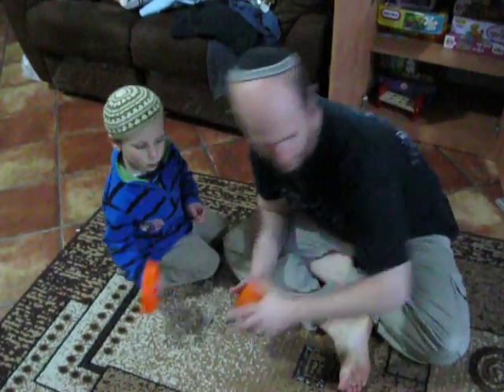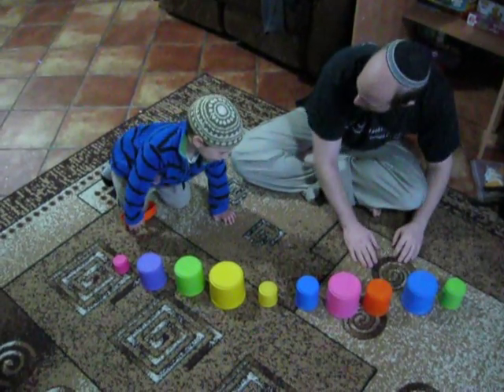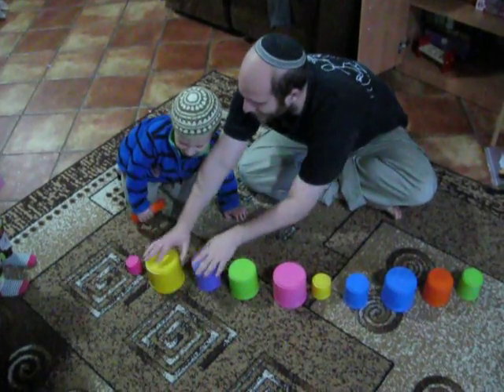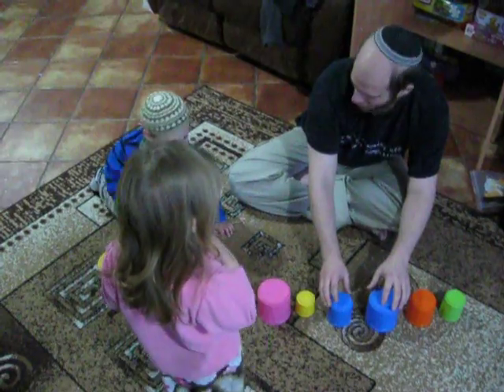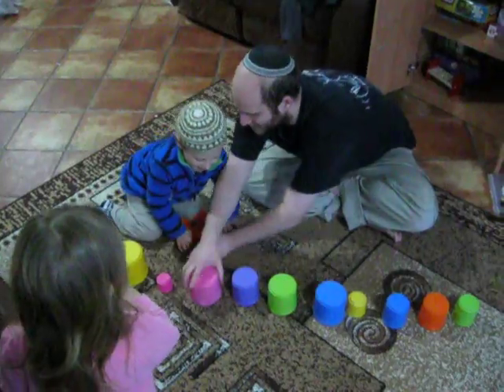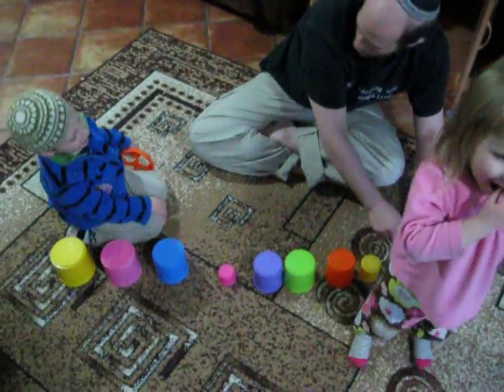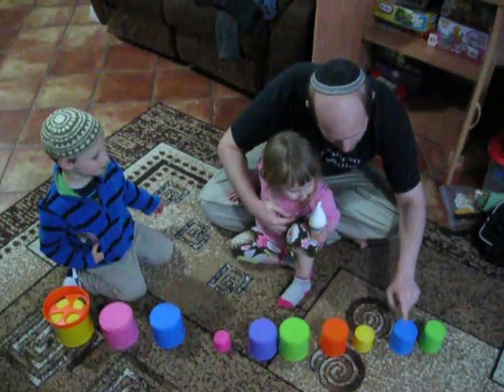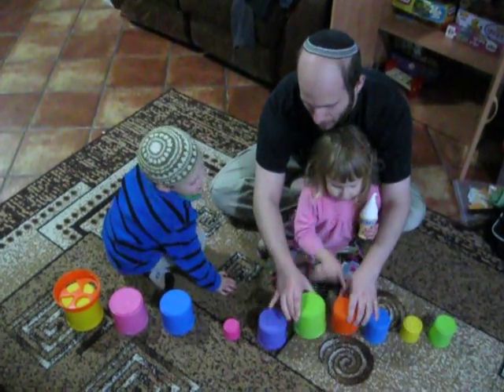Elie learns the bubble sort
We tried this experiment last week, and he loved it, so we tried to recreate the experience. We put 10 numbered buckets out of order in a line, and used a bubble sort to put them in the right order. With cameo appearances by Gavriella and some crying from Yakov at the end.